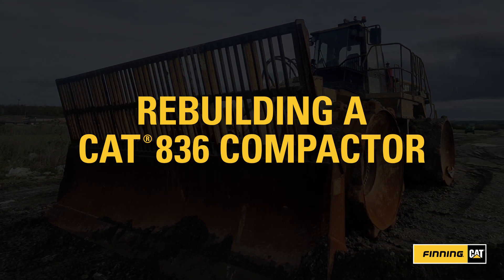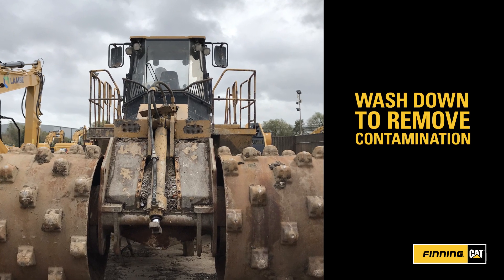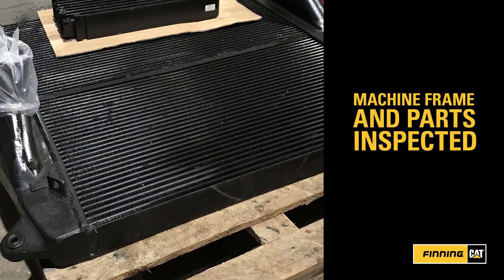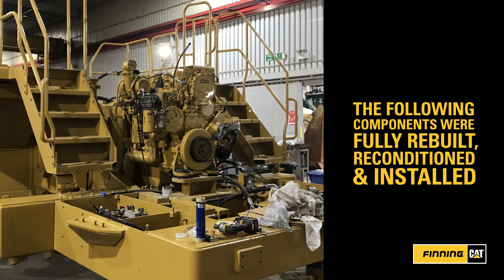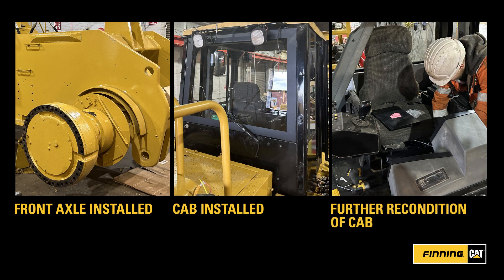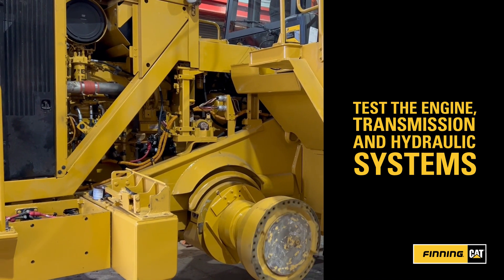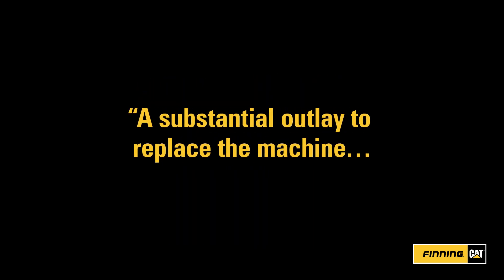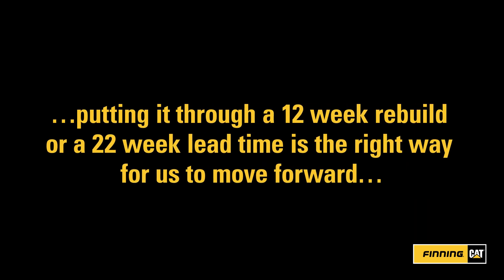The UK's first Cat® certified rebuild of a Cat 836 Landfill Compactor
FCC's 15-year old Cat 836 Landfill Compactor underwent a Cat certified rebuild - a UK first